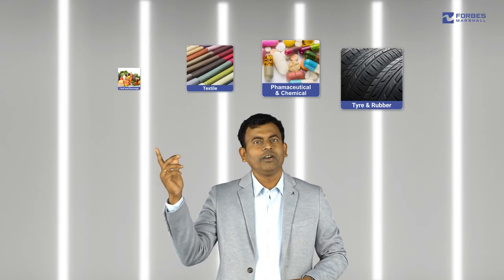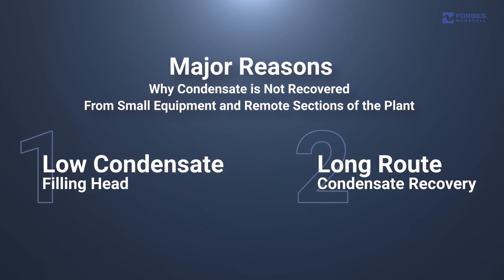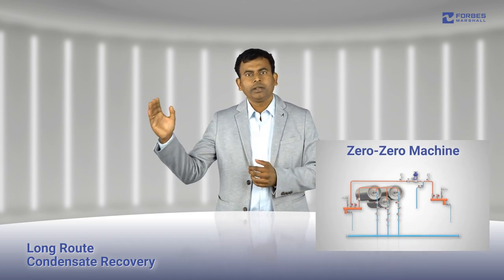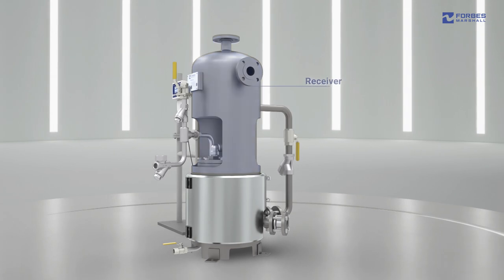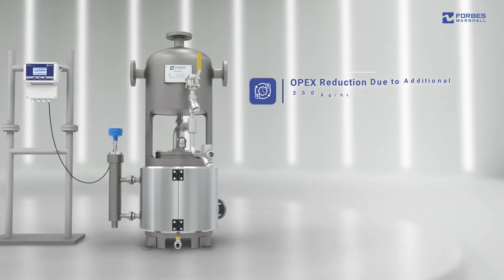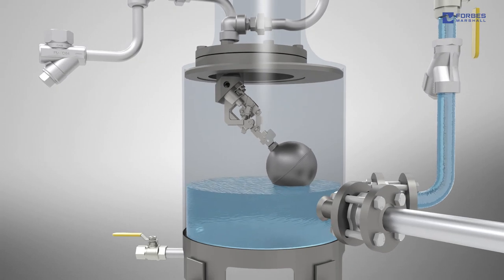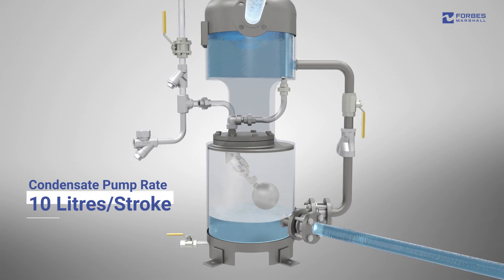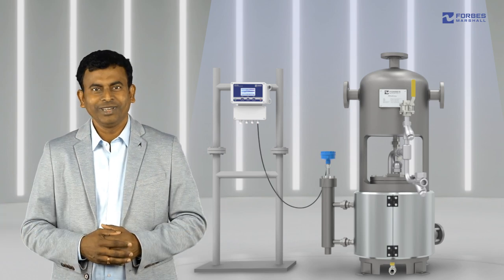FMmPump - Compact Miniature Condensate Pump for Small Steam Loads | Condensate Recovery Solutions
Introducing the Forbes Marshall m-Pump, a highly efficient and compact miniature condensate pump unit suitable for various applications. This positive displacement pump operates using steam, compressed air, or pressurized gas, making it versatile and easy to use.

The pump's energy efficiency is unmatched, making it a great option for those looking to save on energy costs. The in-built receiver for condensate eliminates the need for a separate storage tank, making installation and maintenance a breeze.